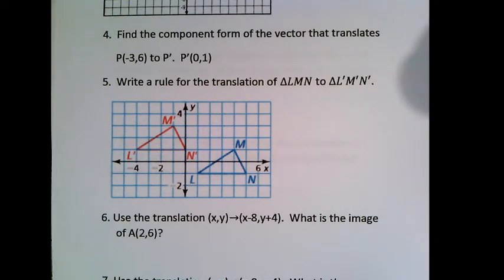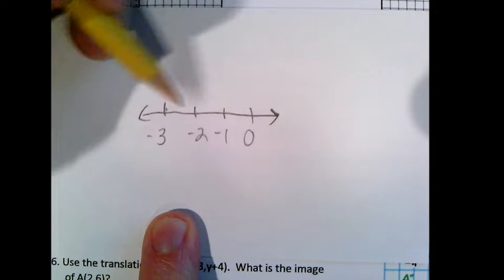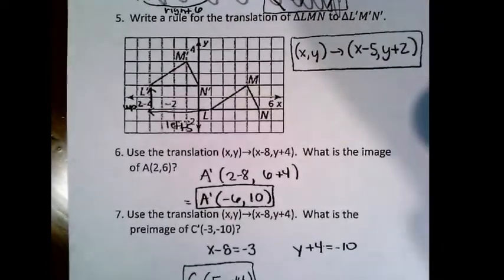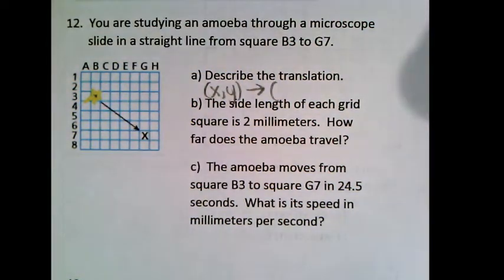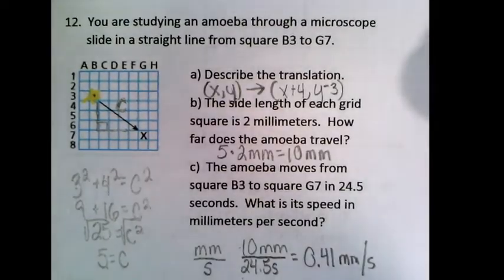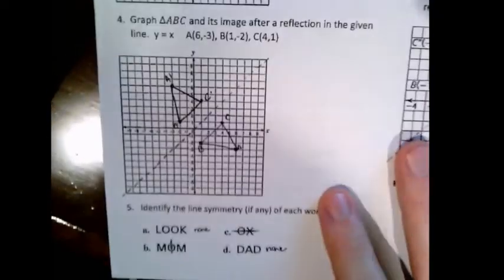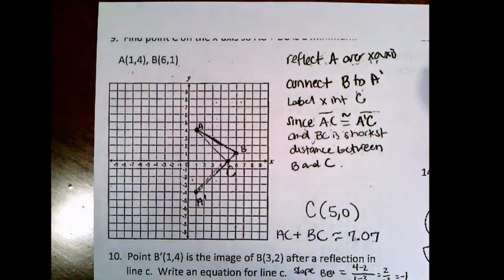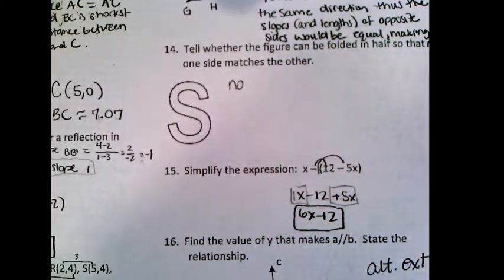Unit 4 HW #1 & #2